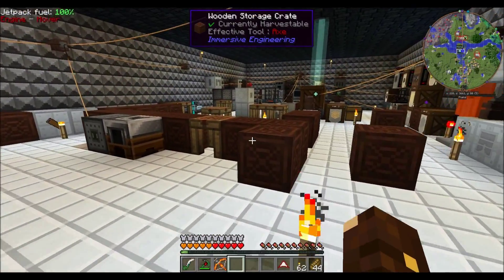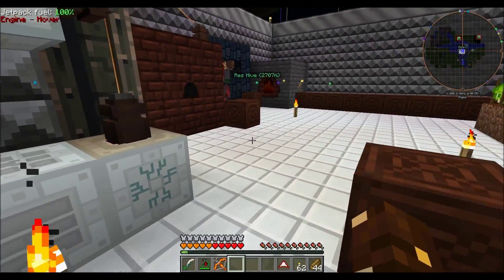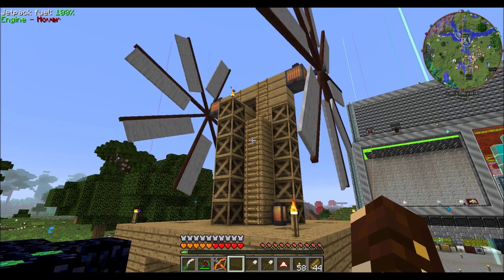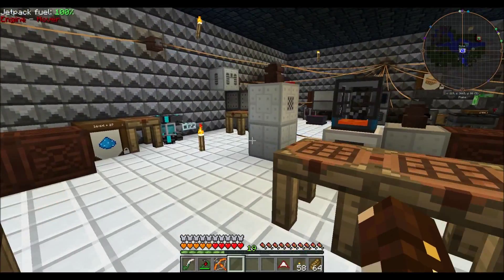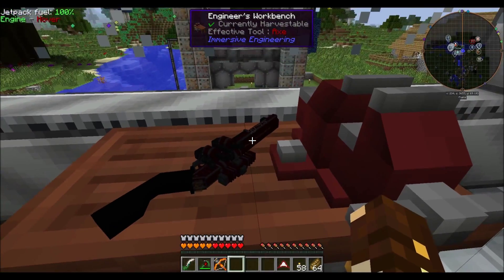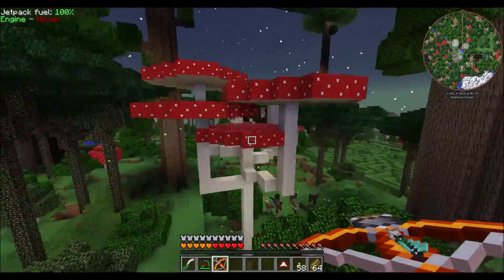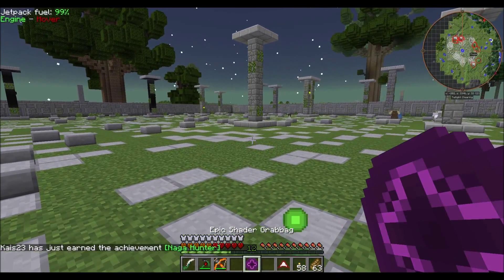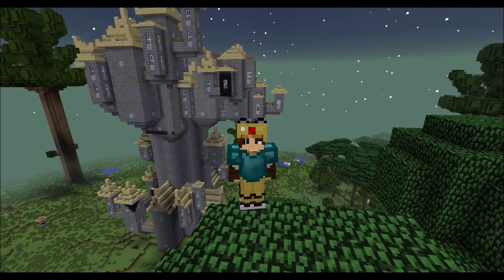Minecraft Infinity Hard Mode #1 - The Naga Glade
Multiplayer time! Hard mode changes almost everything about the original pack, so I show you a few examples then we set off on an adventure to kill a Naga!